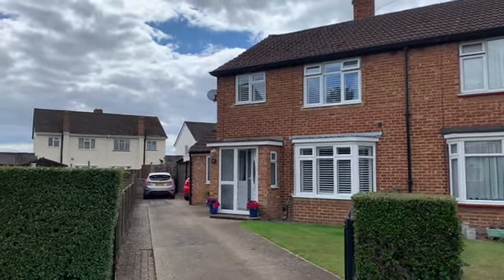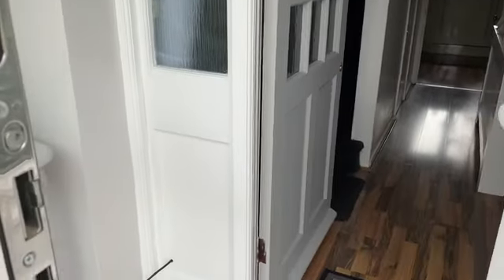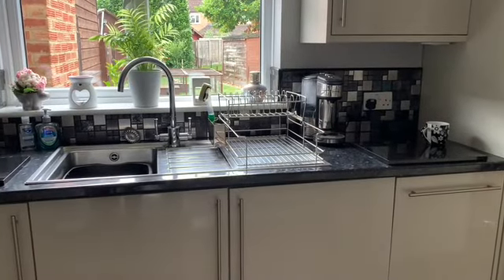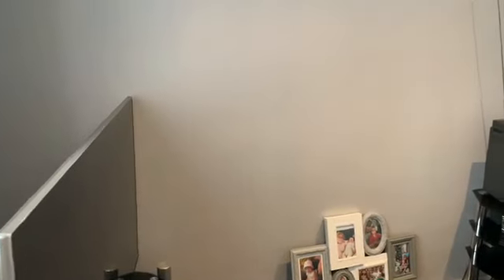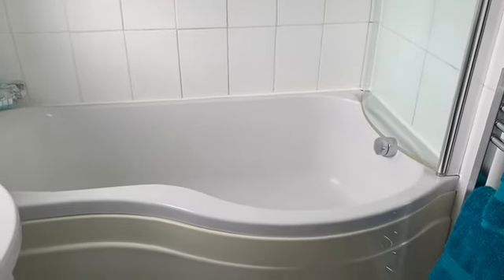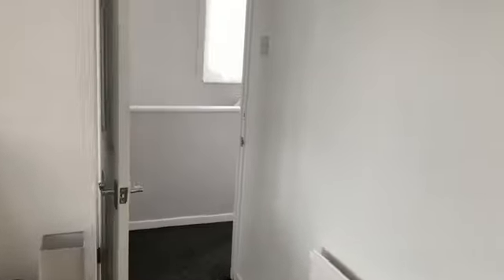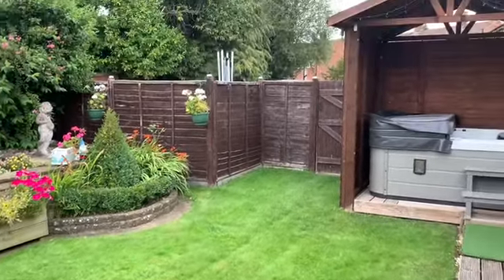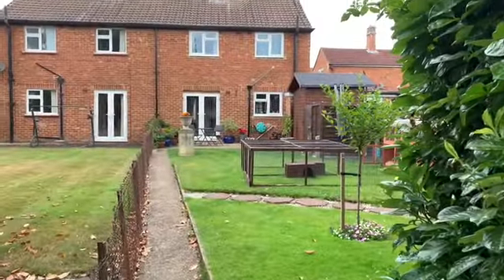45 Dawes Moor Close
Video Walkthrough Tour